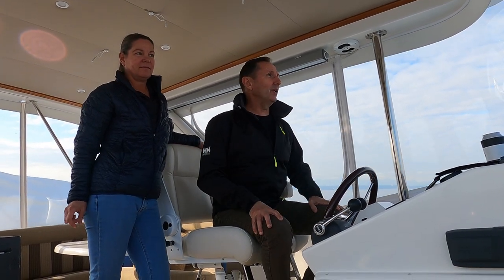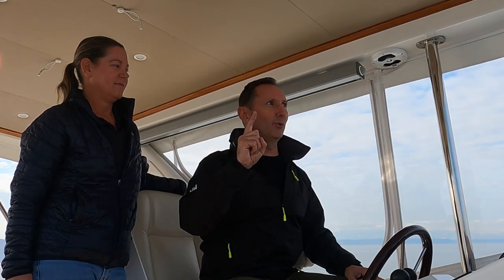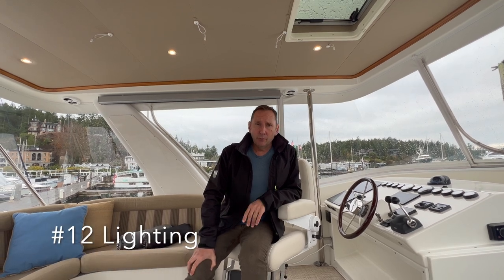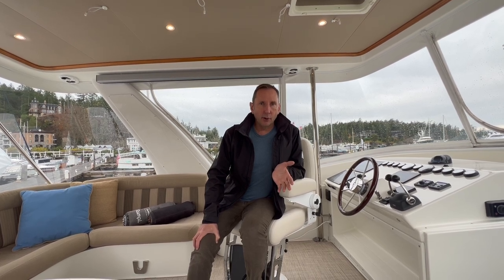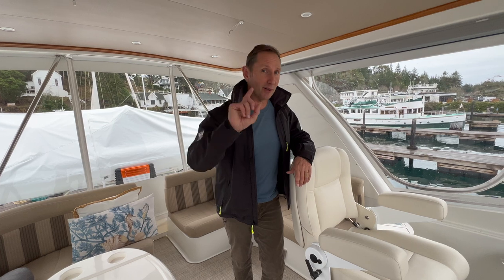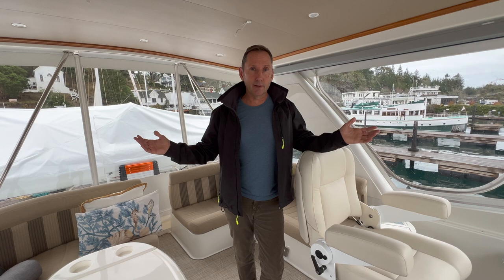Top 15 FlyBridge Must Have's Buying a Live Aboard Motor Yacht Cruiser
Come aboard our 50' Live aboard Navigator Yacht as we count down our Buying a Live Aboard Motor Yacht Cruiser Top 15 FlyBridge Must Have's. We'll tour our bridge on our tiny home on the water and explain why these top 15 features helped us choose our live aboard yacht as a platform to cruise the Pacific Northwest full time.  Oh, and we have one extremely cool nice to have at the end of this video!

0:00 Intro
0:50 Bridge Access
1:21 Grab rails
1:50 Music for safety?!
2:55 Lighting
3:52 Storage galor
4:18 USB Chargers for backup navigation
4:36 Plenty of seating for guests and entertaining
4:57 Cupholders for those frosty refreshments
5:35 Stationary table for charts and to dine
8:03 Dehumidification to keep dry and keep those windows free of steam
8:30 Ventilation for those hot days
8:56 Redundant controls and electronics
10:00 A rock solid helm seat
10:21 An adjustable seat to see over the helm
10:41 Fully enclosed flybridge
11:49 Home theater on the Flybridge?!

Ivation 13-Pint Small-Area Desiccant Dehumidifier Compact and Quiet - With Continuous Drain Hose for Smaller Spaces, Bathroom, Attic, Crawlspace and Closets - For Spaces Up To 270 Sq Ft, White

Toadfish cup holders
JBL Speakers

Plexus cleaner, polish and protectant
Griot's Garage Plush micro fiber edgeless towels

Facebook MV Elli-Yacht